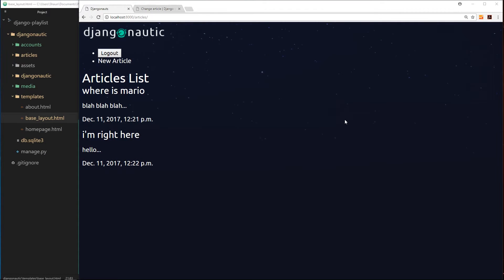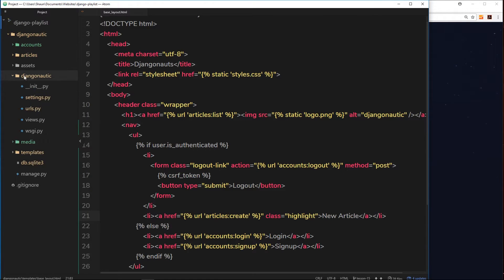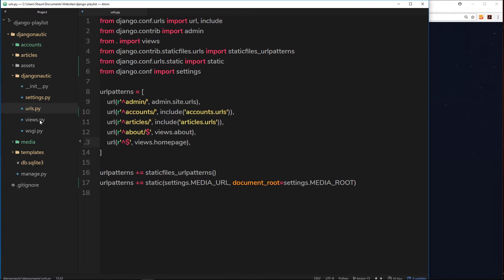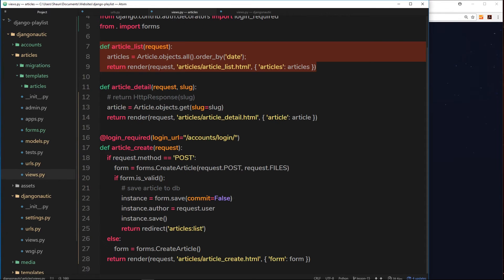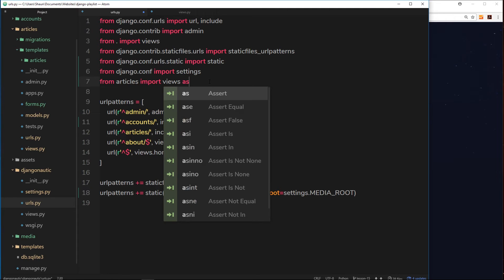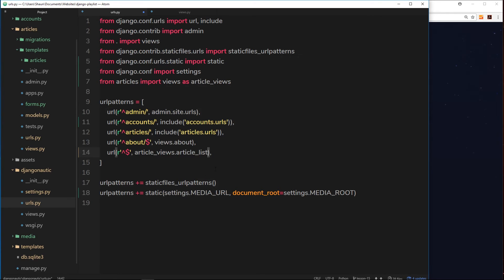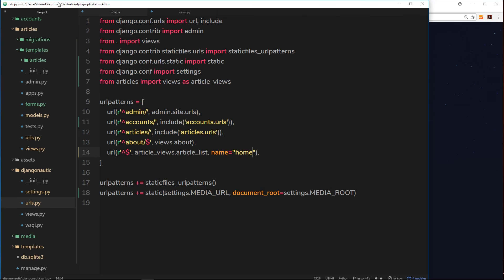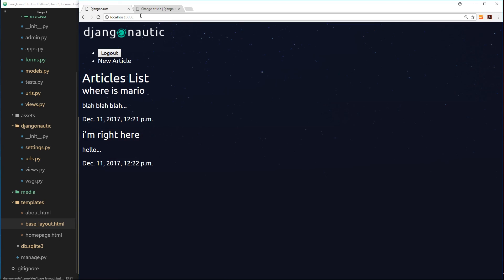Django Tutorial #29 - Redirecting the Homepage